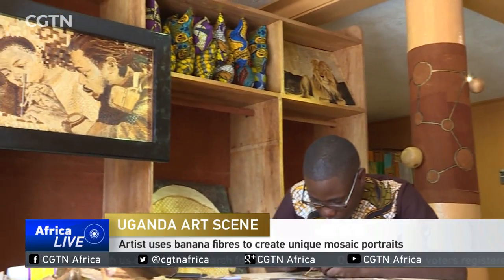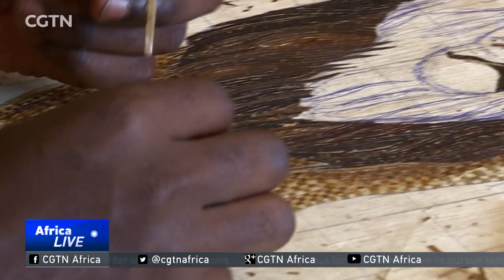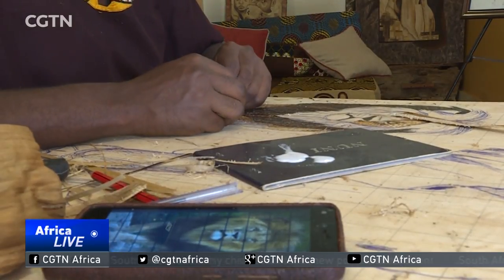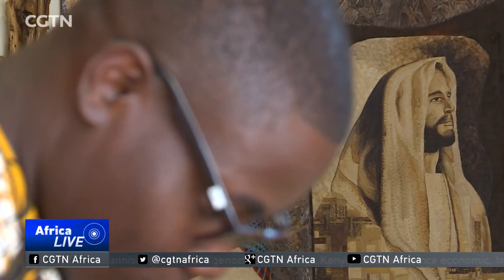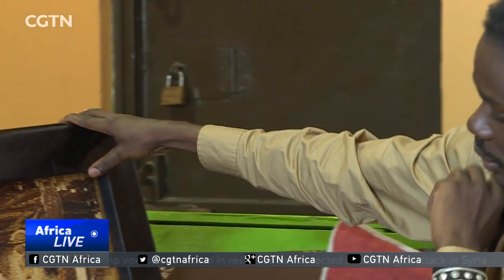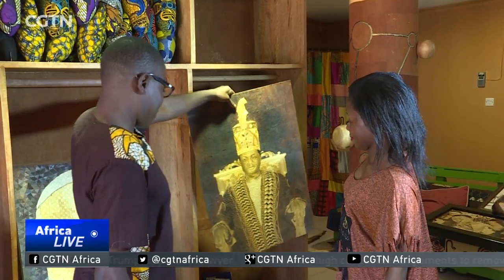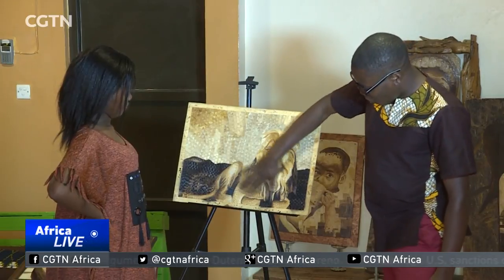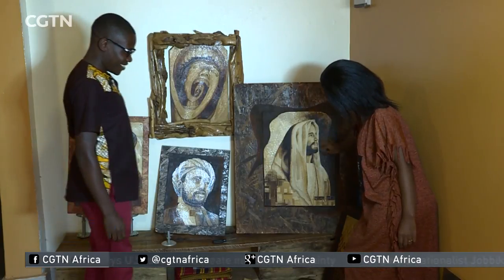Ugandan artist uses banana fibres to create unique artwork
Let's change pace now and go to Uganda's art scene. One creative is using an unusual medium to create unique pieces that are drawing art lovers from far and wide.  Fred Lubega uses banana fibres to create mosaic portraits. It's a time-consuming process that requires infinite patience. CGTN's Hillary Ayesiga spent some time with Fred in his Kampala studio and filed this report.